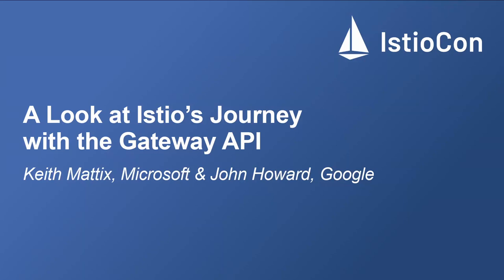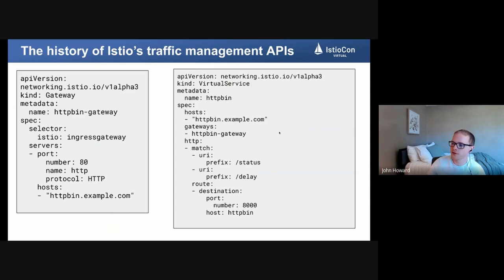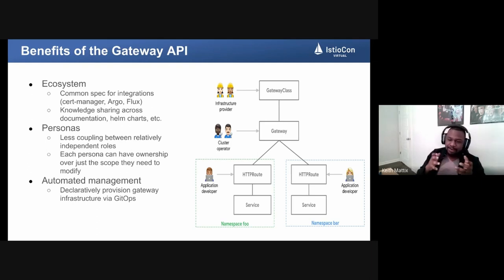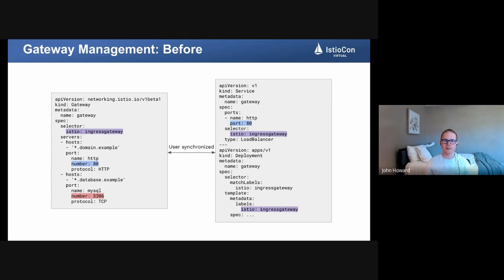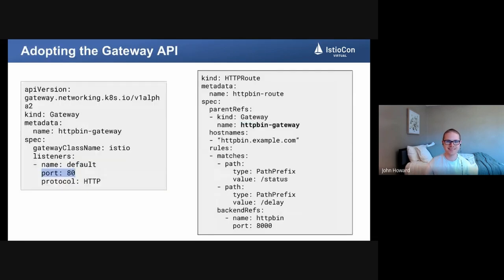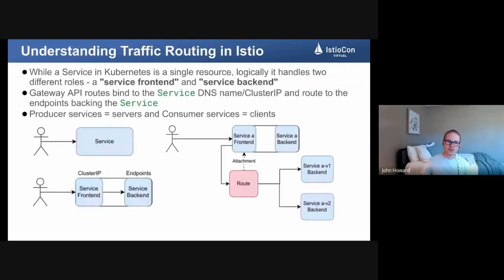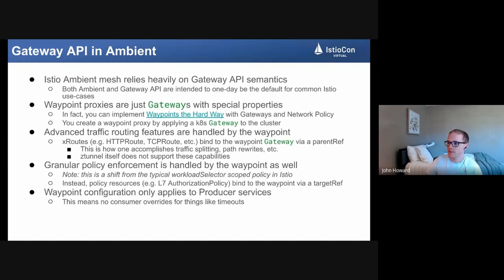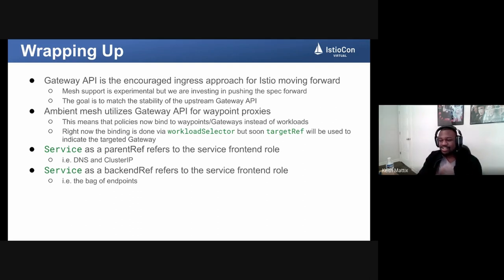A Look at Istio's Journey with the Gateway API - Keith Mattix, Microsoft & John Howard, Google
There's been a lot of buzz in the Kubernetes ecosystem around the Gateway API, a new specification for traffic routing. As an early adopter and conformant implementation of the spec, Istio has become more and more intertwined with the Gateway API each release. Come learn how this new API has shaped Istio's future and what it means for you as a user.